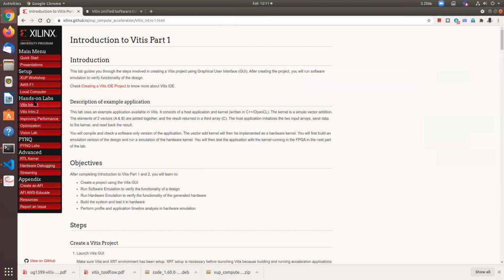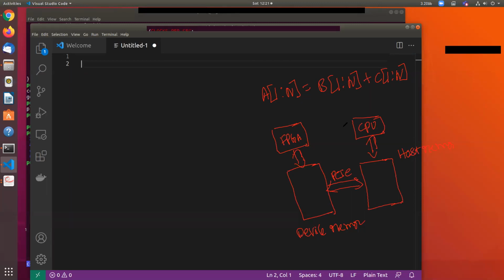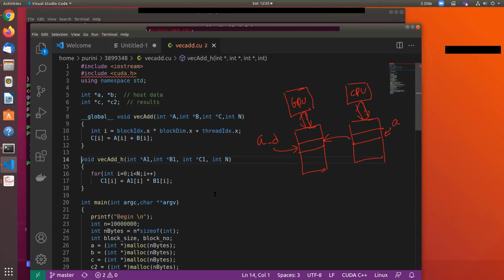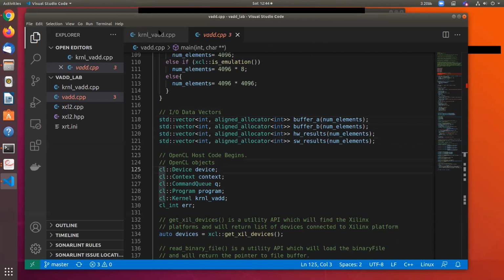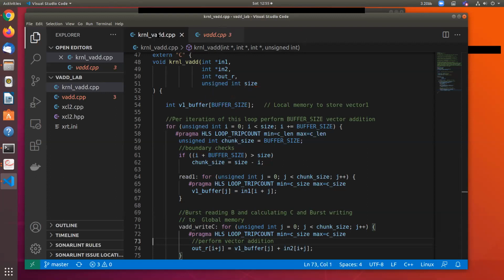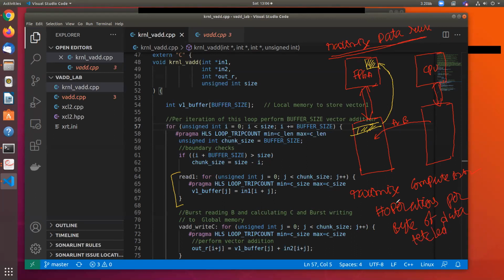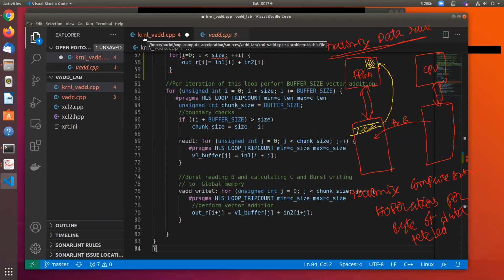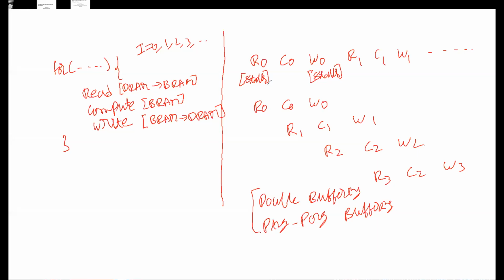L6 Vitis Vector Add, Monsoon 2021, FPGA based Accelerator Design Course, IIITH